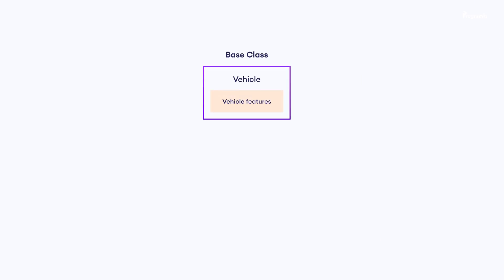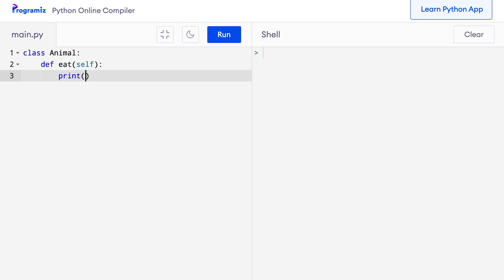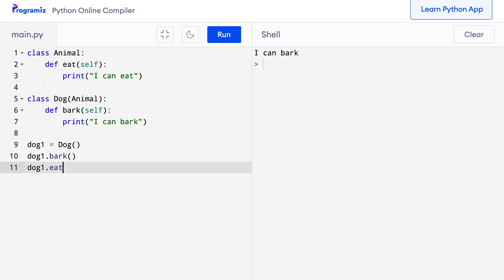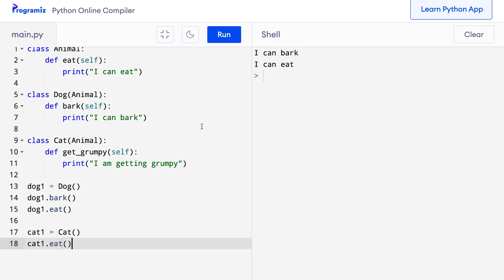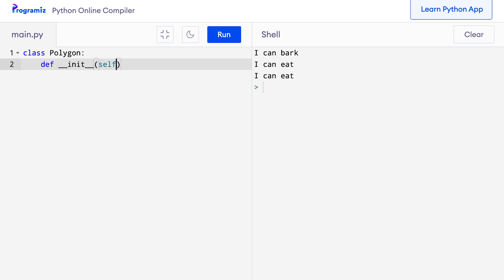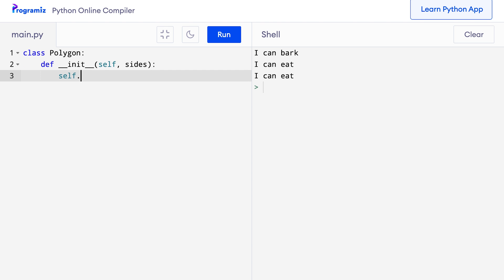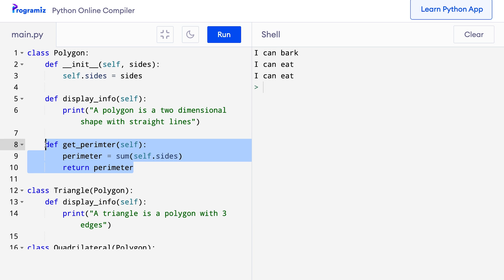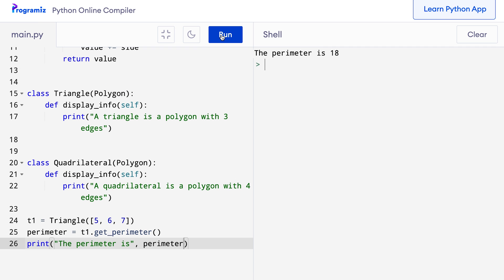Python Inheritance (Make Your Code Modular!) #22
Inheritance is a powerful feature of object-oriented programming which allows us to derive multiple child classes from a single parent class.

In this video, you will learn about inheritance in Python with the help of examples. We will also cover the concepts of method overriding and the super function. Inheritance allows us to derive multiple child classes from a single parent class. In doing so, the child classes inherit all methods and attributes of the parent class.

Timestamps:
0:00 Intro
1:25 Inheritance in Python
5:25 Example of Inheritance
10:43 Method Overriding and super